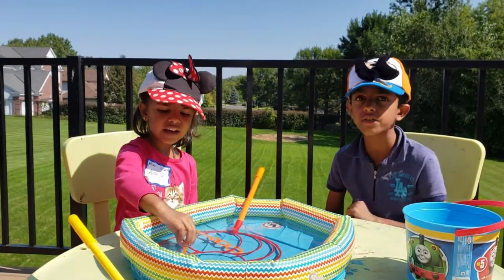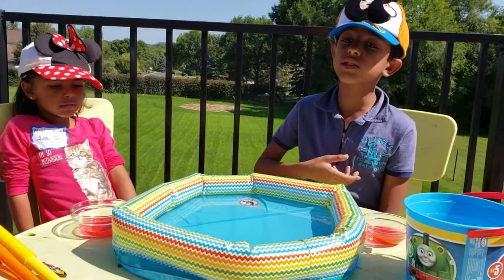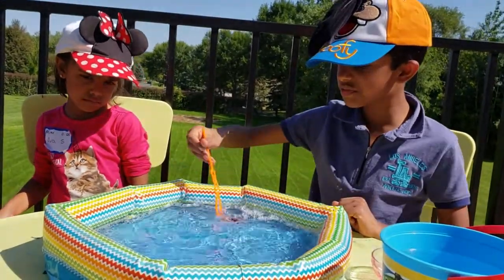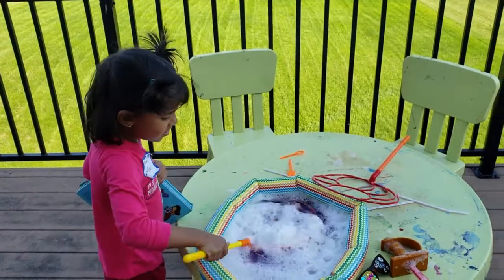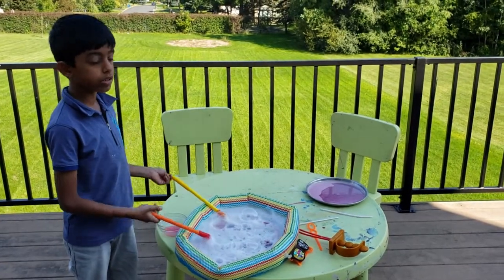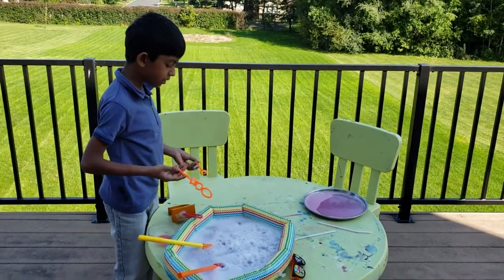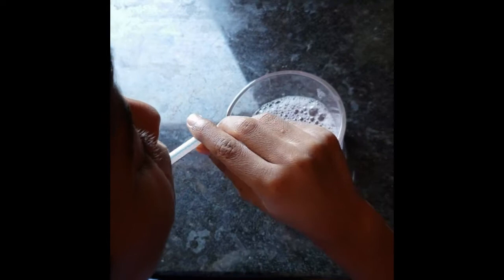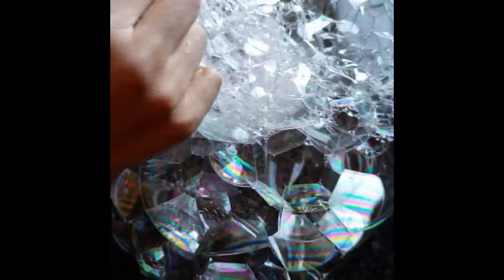2 Amazing bubble experiments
Science projects for kids : Bubble trouble

In this fun bubble experiment , we are exploring on why bubbles always make round or sphere shape.

Also if you like to see a rainbow, you can do it using bubbles.